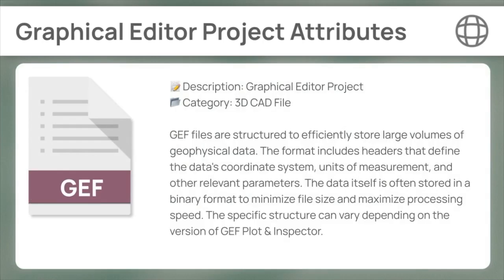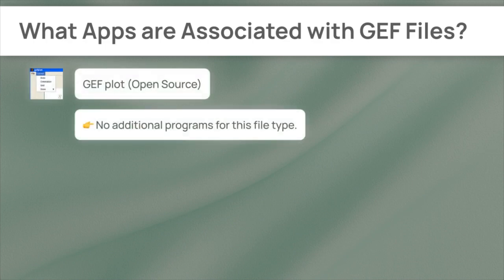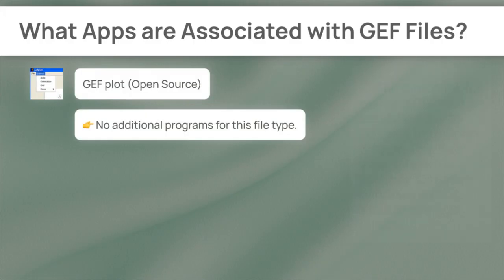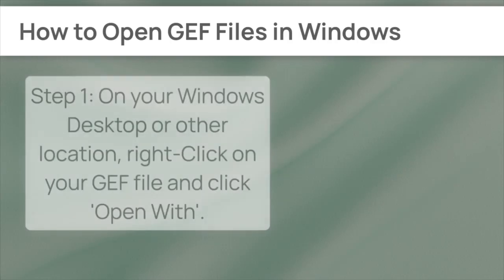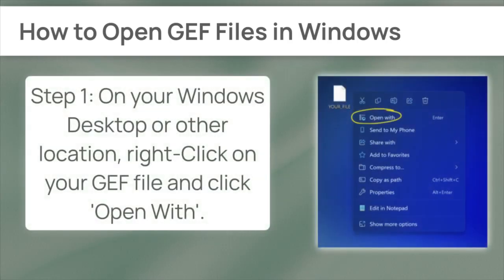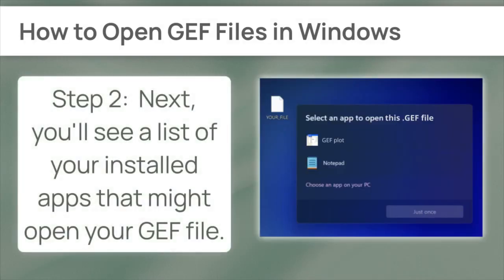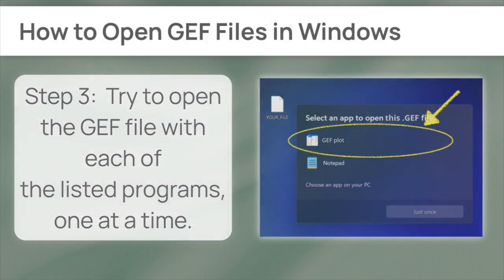Opening GEF Files (Eclipse IDE)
Struggling with Graphical Editor Project format that refuse to open? This issue is more common than you think! In this fast walkthrough, I’ll teach you how to open, view, and repair GEF files on Windows, even when the format isn’t recognized.

GEF files are structured to efficiently store large volumes of geophysical data. The format includes headers that define the data's coordinate system, units of measurement, and other relevant parameters. The data itself is often stored in a binary format to minimize file size and maximize processing speed. The specific structure can vary depending on the version of GEF Plot & Inspector.

Download File Viewer (Best Solution): Need something that just works? File Magic can handle GEF files and many more formats with one click.

▶ Inside This Video:

- Choose the best software to open GEF
- Understand the evolution of the GEF file format
- Learn what the GEF file is and what it’s used for
- How to Use Eclipse IDE
- Repair corrupted or incorrect GEF file associations
- Correct system errors that interfere with GEF files

Compatible software known to open GEF files:

GEF plot (Open Source)

Timestamps:

00:00 - Preface
00:18 - GEF Files 101
00:42 - The Internal Structure of GEF Files
01:06 - How to Launch GEF
01:48 - Typical GEF Errors